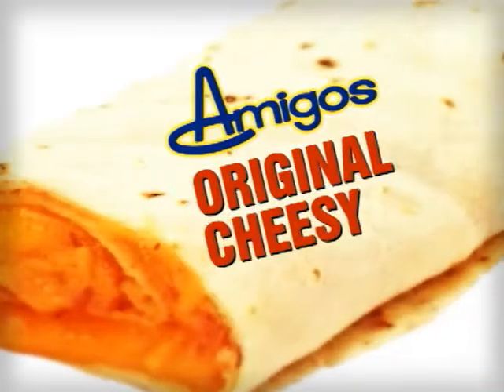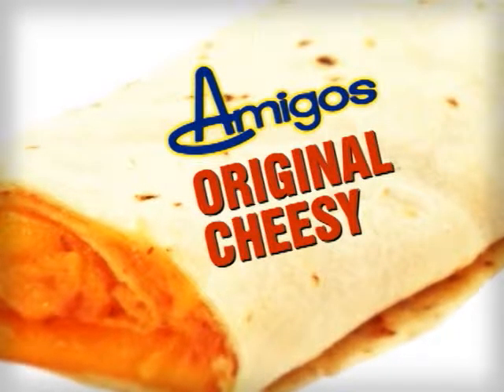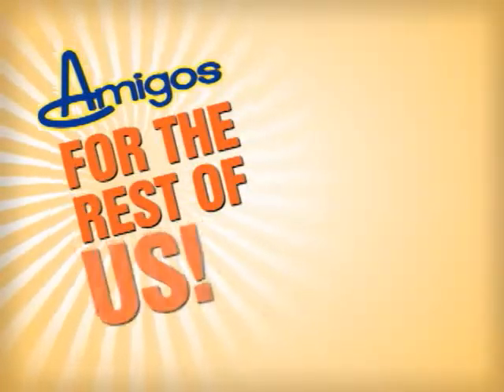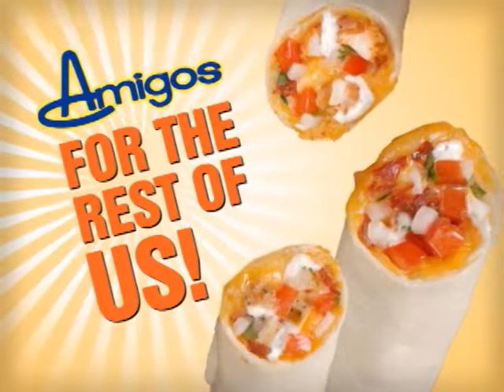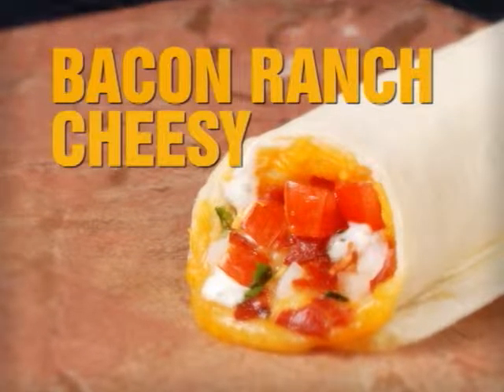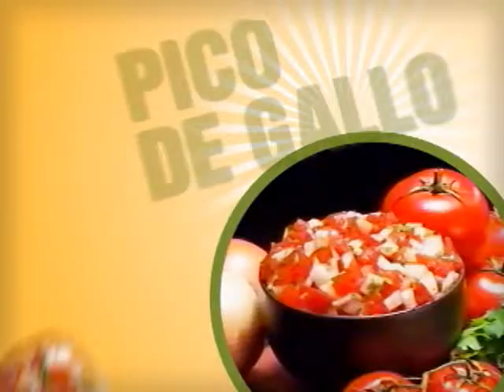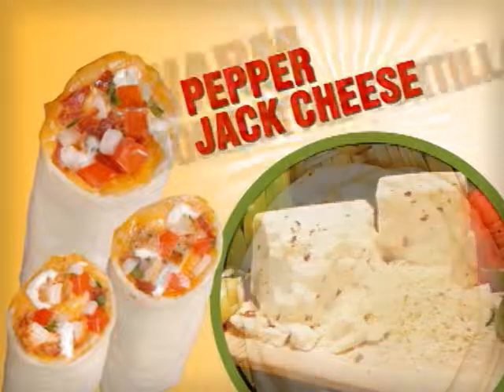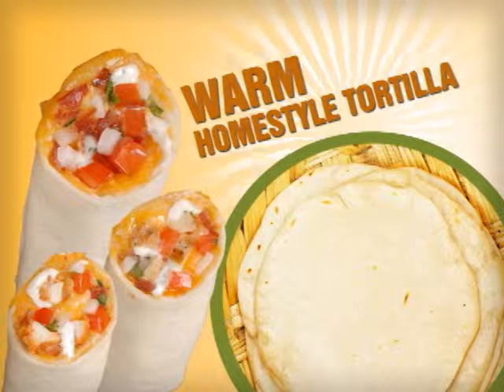Amigos Cheesys for Grown-Ups Commercial - 2009